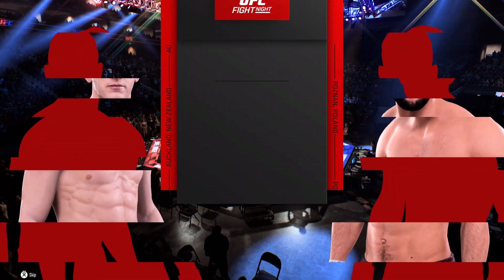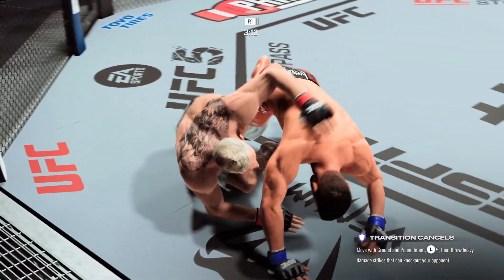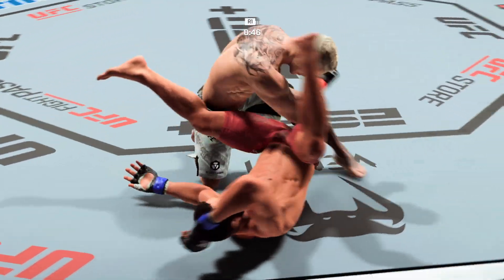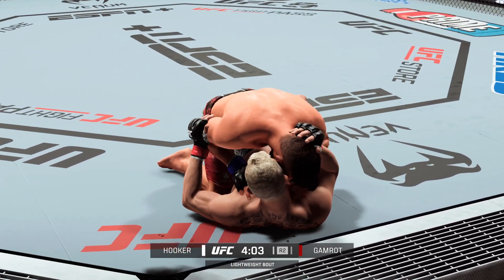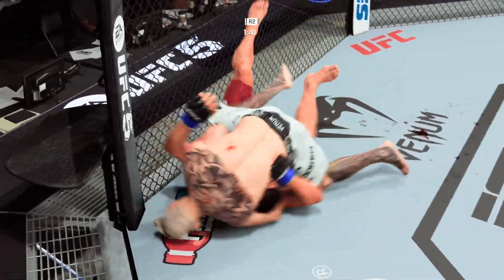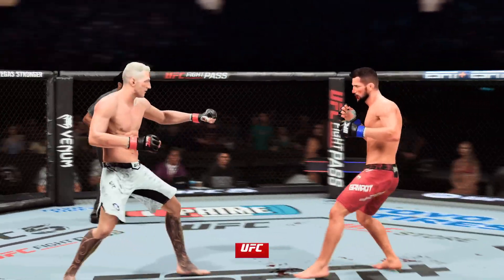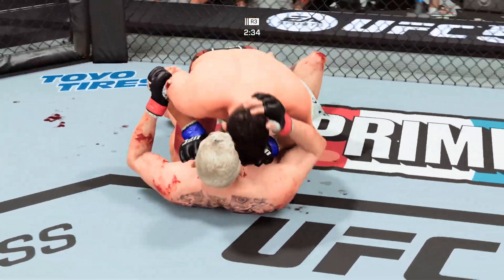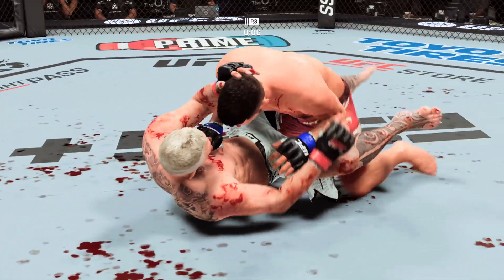UFC 305 Dan Hooker vs Mateusz Gamrot UFC 5 LW Fight Simulation 🇳🇿🇵🇱👊🎮 Perth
Mateusz Gamrot Win by Decision

UFC 305 Dan Hooker vs Mateusz Gamrot UFC 5 LW Fight Simulation 🇳🇿🇵🇱👊🎮 RAC Arena Perth Australia

UFC 305 Dan Hooker vs Mateusz Gamrot UFC 5 LW Fight Simulation Playlist 🇳🇿🇵🇱👊🎮 RAC Arena Perth Australia 8/17/2024:

- RacArena Perth Australia August17 #2024 - EA SPORTS™ UFC® 5 Fight Simulation - EA SPORTS™ UFC® 5